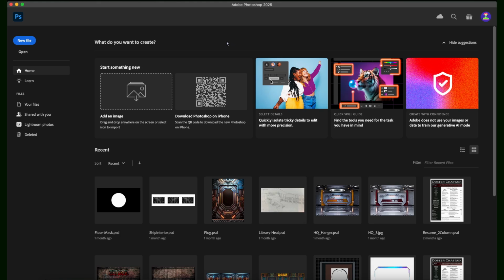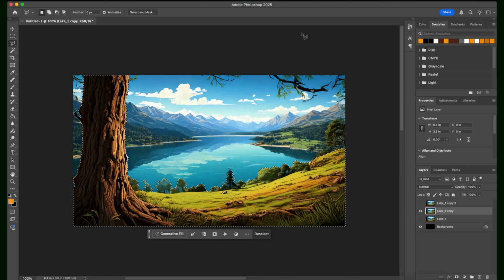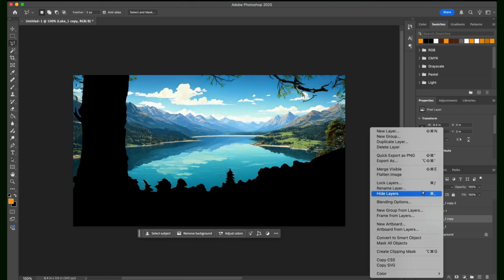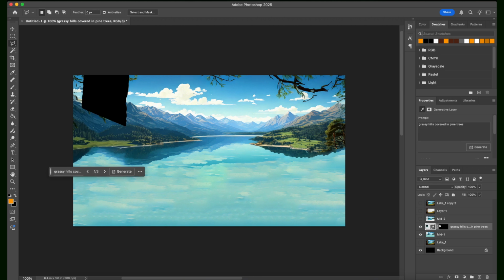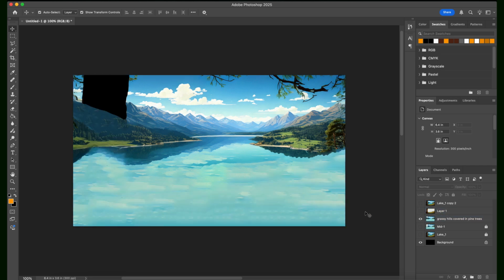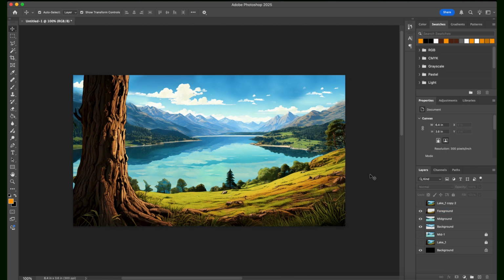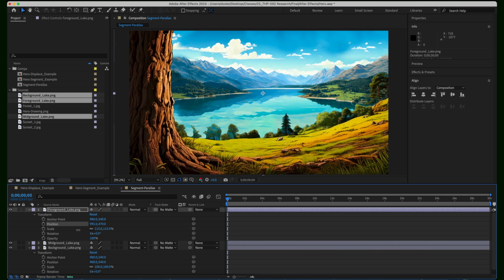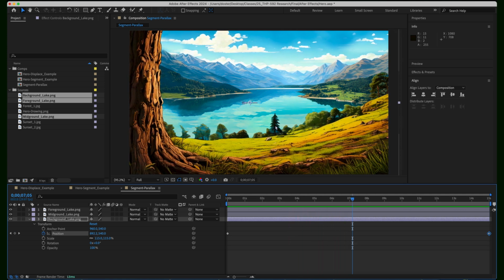Part 2 - Segmentation in Photoshop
PART 2: Segmentation in Photoshop and animation in After Effects

This series, as a whole, covers basic 2D animation techniques and then shows how the integration of AI plugins can help to enhance this process.